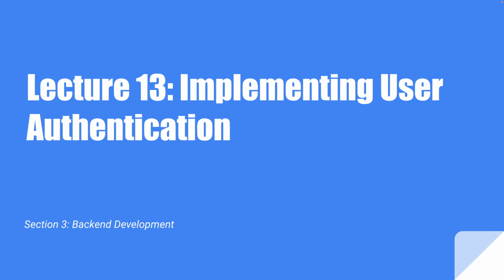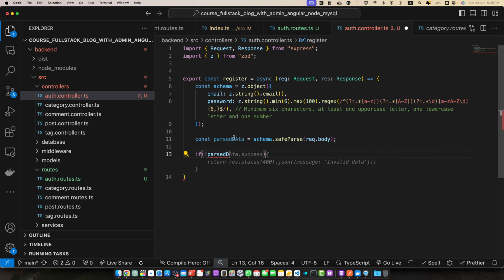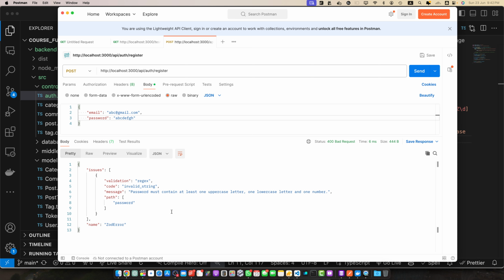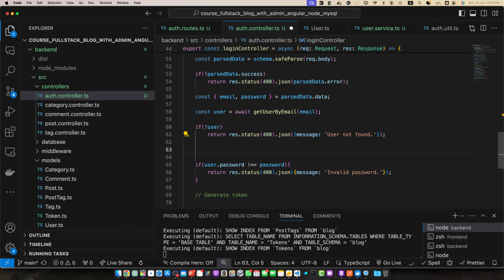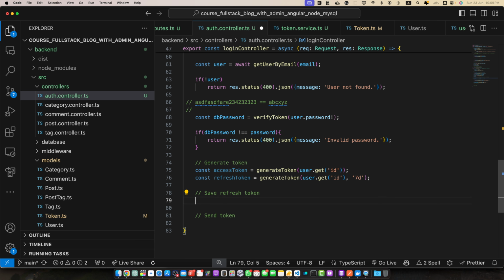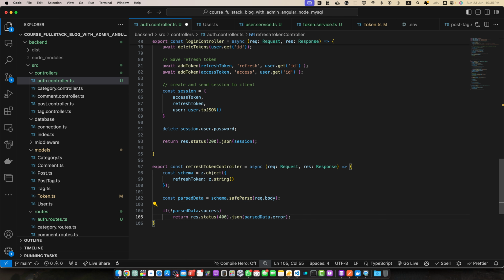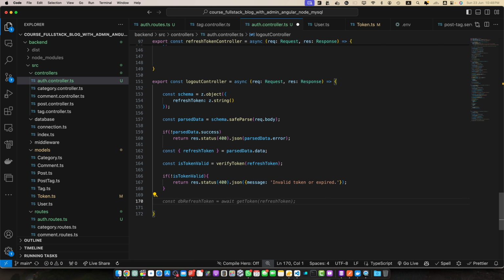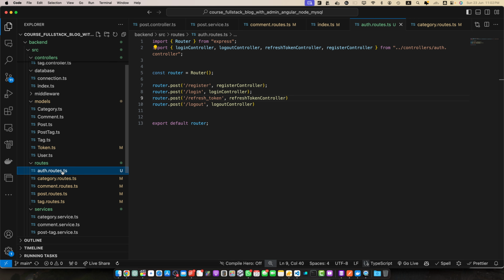User Authentication Implementation | Full-Stack Blog Course #12 - Login & Signup System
In this lecture, I walked through how to implement user authentication in a Node.js backend. I guided you through creating user registration, login, refresh token, and logout endpoints, as well as securing API endpoints with middleware. Additionally, I demonstrated how we store tokens in the database and validate them to enhance security. We encrypted passwords to ensure safe storage and handled token expiration and refresh workflows, setting up a robust API authentication system.

Chapters:
00:00 Introduction
00:50 Overview of Authentication
01:30 Creating API Endpoints
07:00 Token Generation and Storage
15:00 Implementing JWT Middleware
23:45 Encrypting and Decrypting Passwords
35:30 Testing Registration Endpoint
43:00 Implementing Login Functionality
53:00 Handling Token Refresh
59:00 Using Authentication Middleware
01:05:00 Conclusion